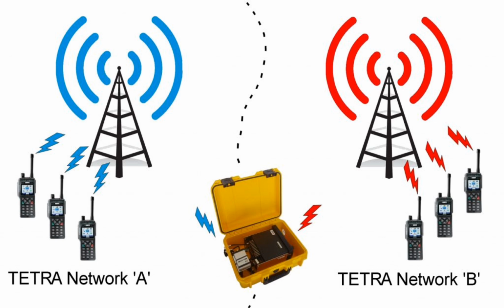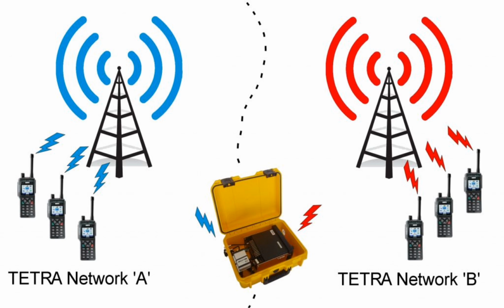TETRA #1 TETRA RADIO SYSTEM | MOTOROLA | 📶 MTS1 INSTALLATION AND CONFIGURATION | PODCAST VIDEO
Overview of the MTS 1 System, Safety and Site Preparation, Hardware Installation, Cabling (MTS 1 to Ground Box), Configuration and Testing, Module Theory of Operation, Troubleshooting, Technical Specifications, MTS 1 Restoration, MTS1 Installation, Configuration, and Basic Service, We are ready to provide any study materials documents as per requirement. comment your needs we will try to do the need full. thank you for watching stay tuned see you bay